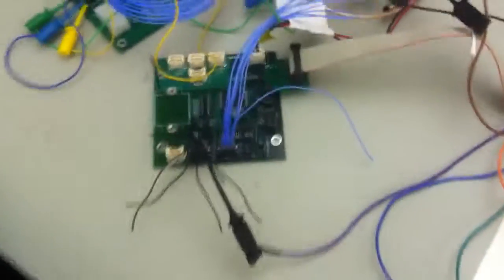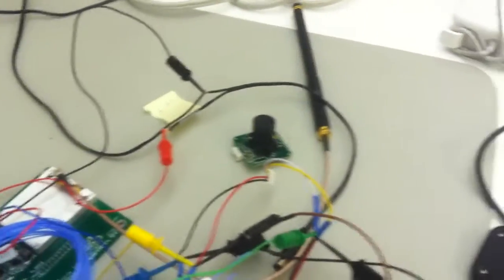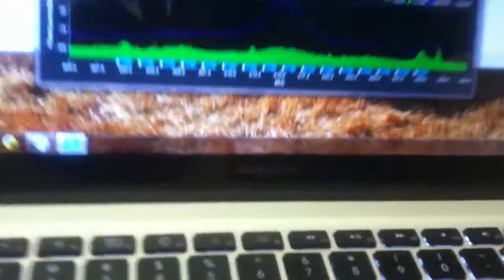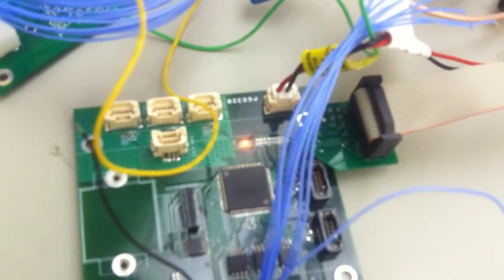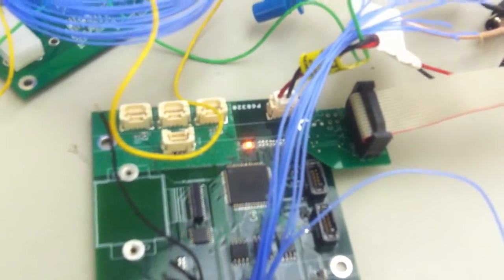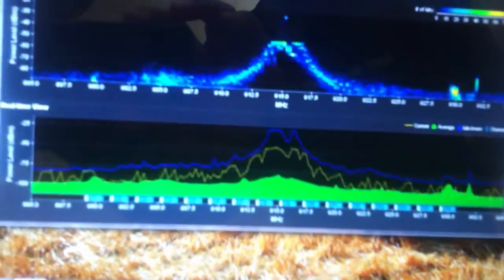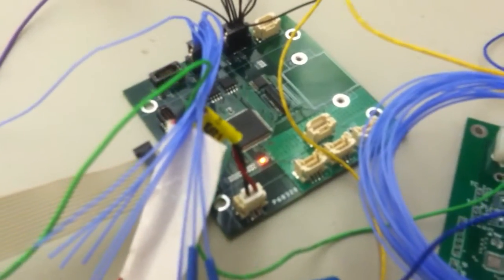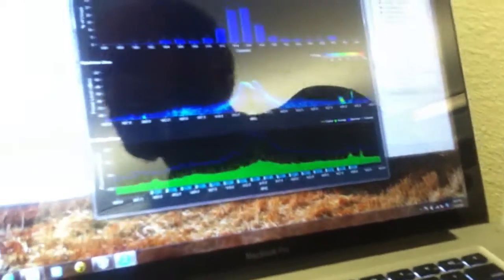SkyCubeRadioDemo 2012 07 16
A successful demonstration of SkyCube's radio and computer processor hardware done in our office using an AirView 900 MHz spectrum analyzer.  For more details on the project, go